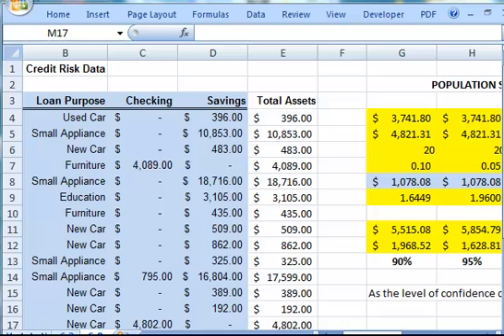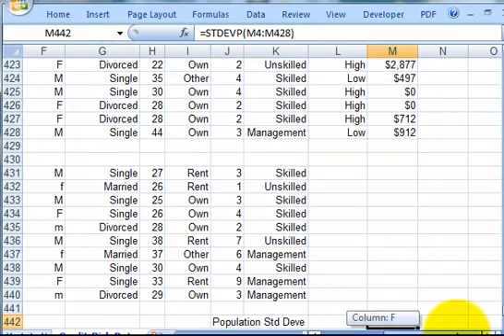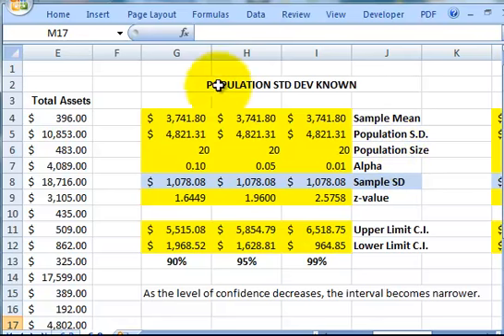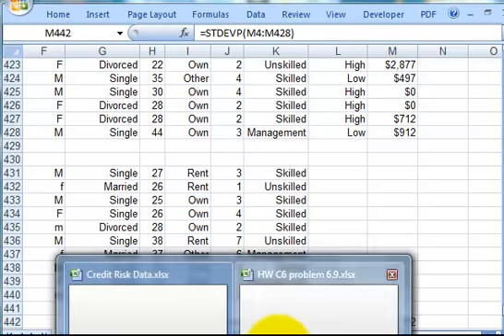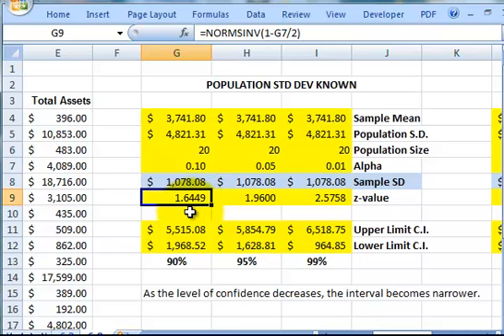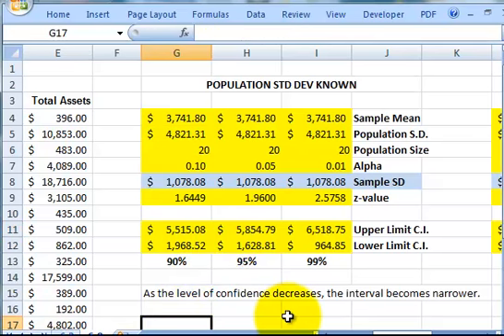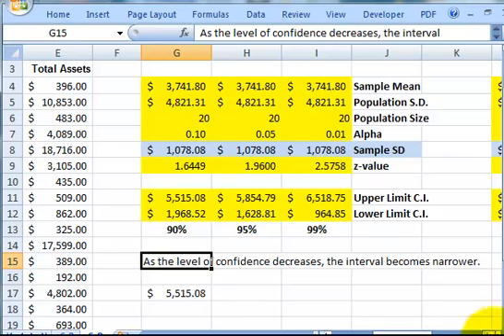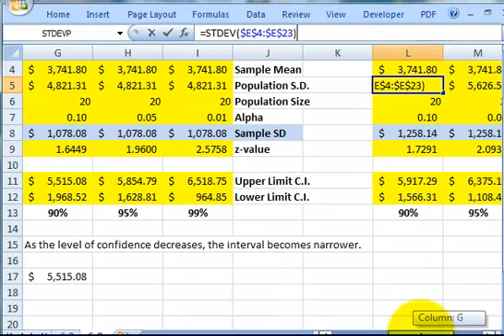BAS 120 HW C6 Problem 6 9